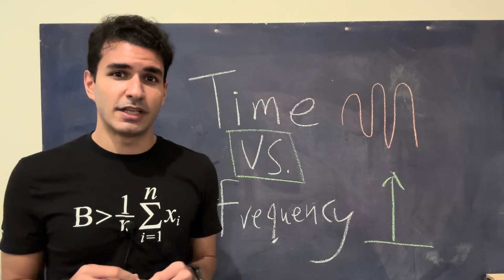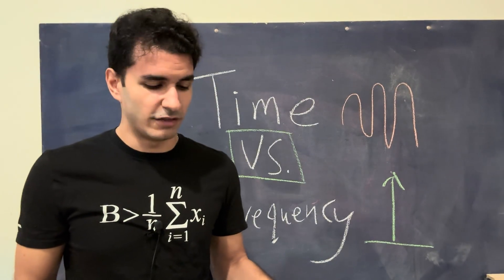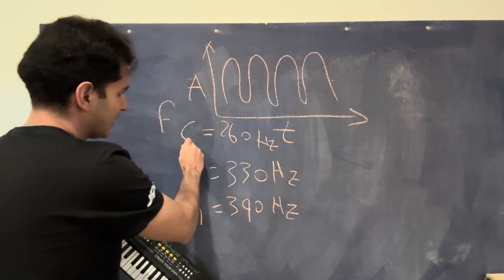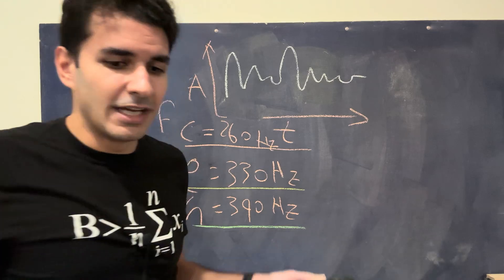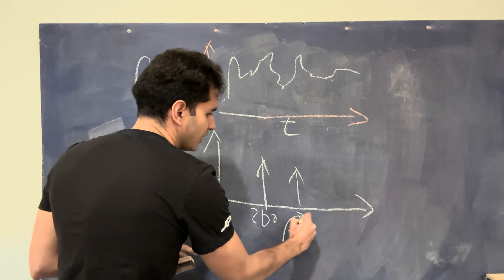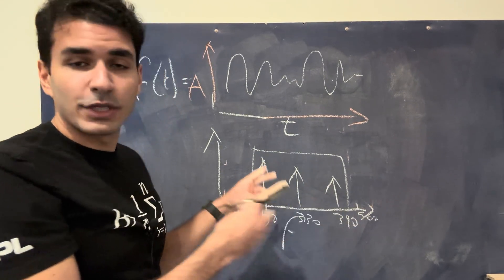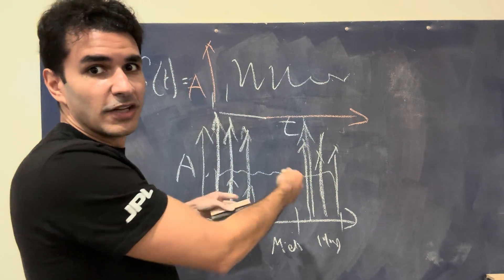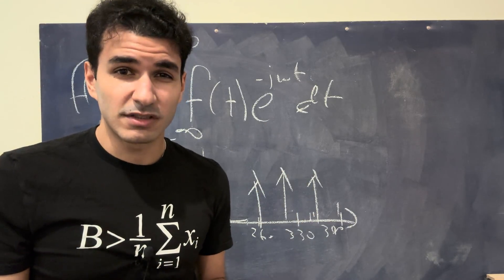Fourier Transform Explained (for Beginners)